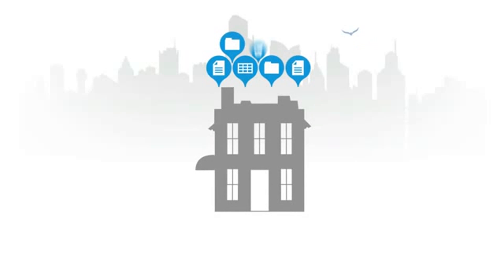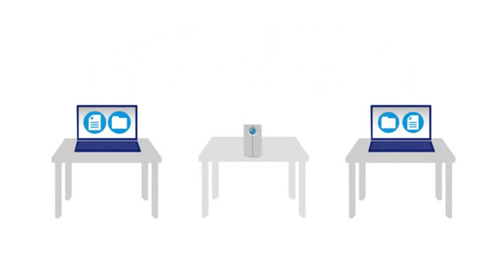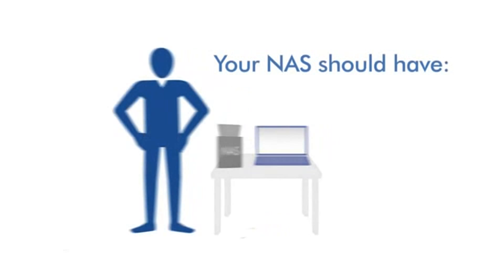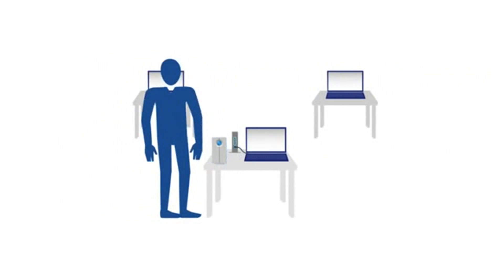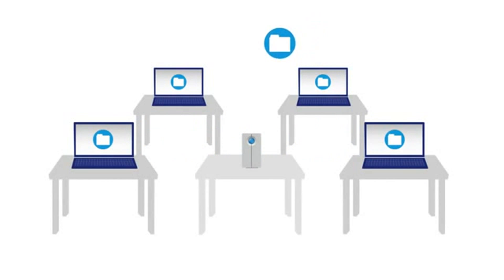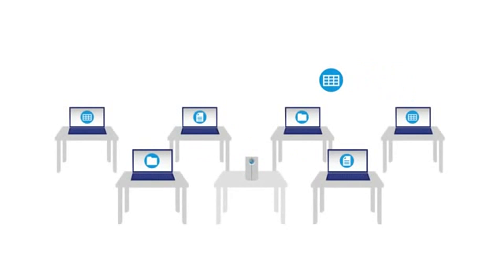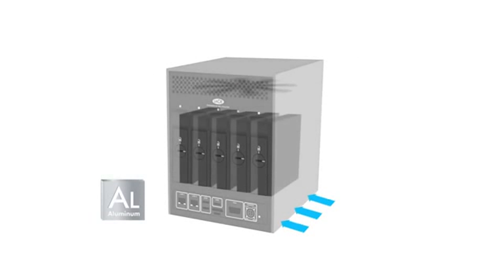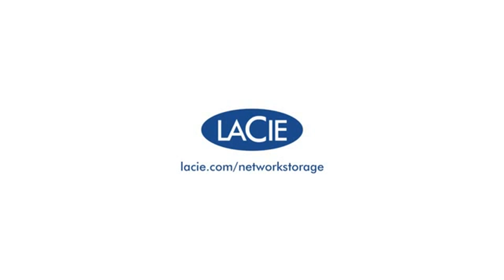LaCie: Network Attached Storage (NAS) Introduction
An overview of LaCie Network Attached Storage NAS